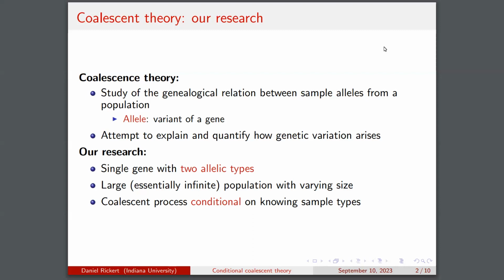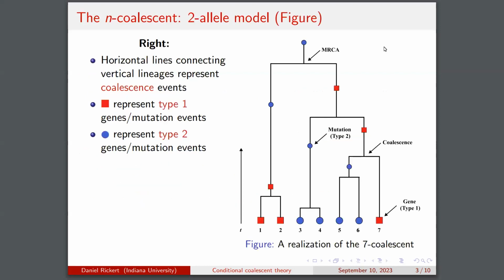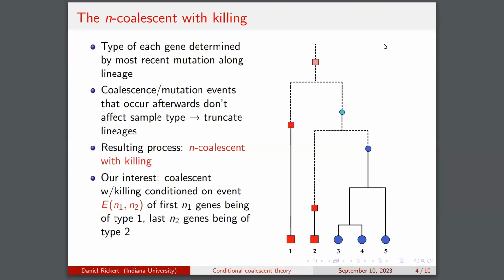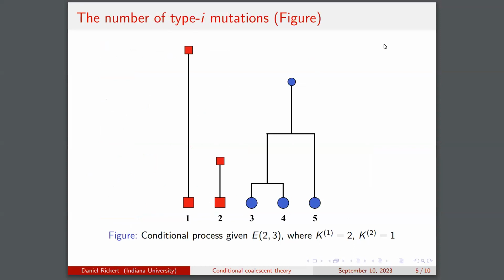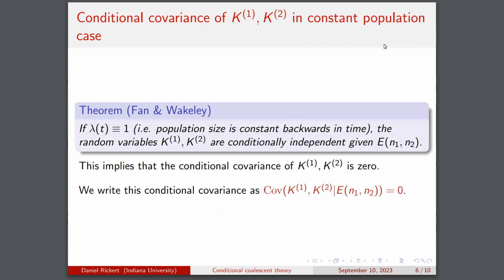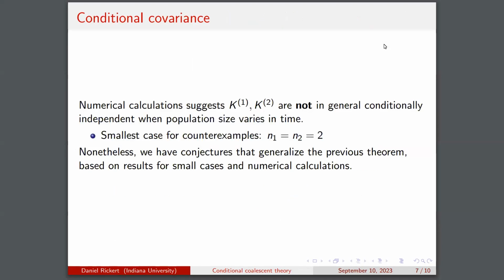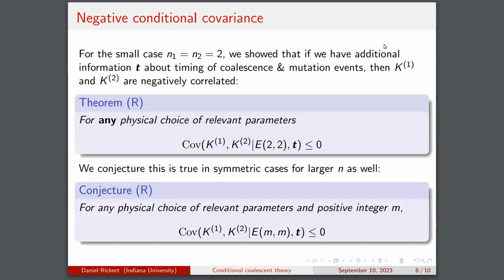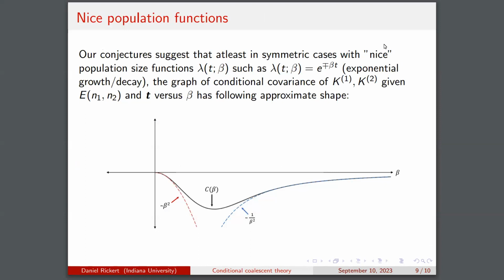Conditional Coalescence Theory in a Population of Varying Size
Daniel Rickert presents his work in the 2022 summer REU at Indiana University.